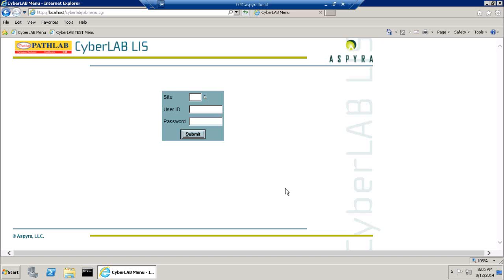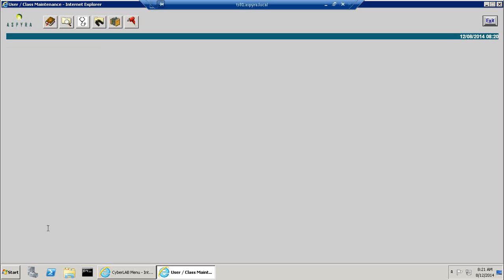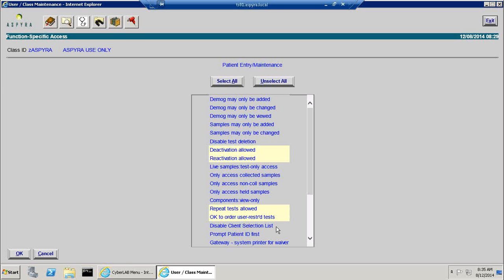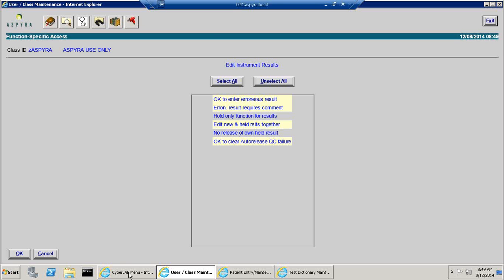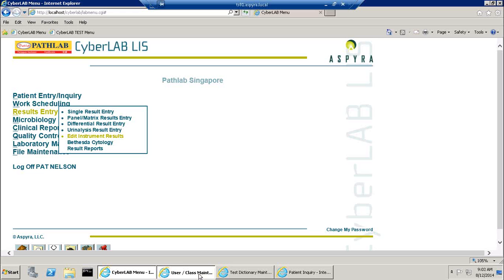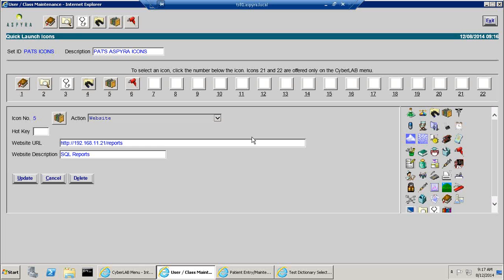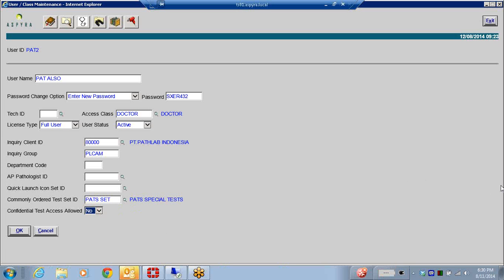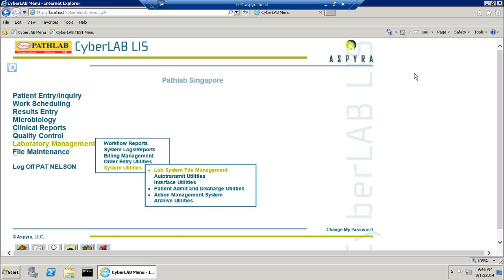2014 08 11 17 04 Pathlab Singapore Training Session #7 of 8